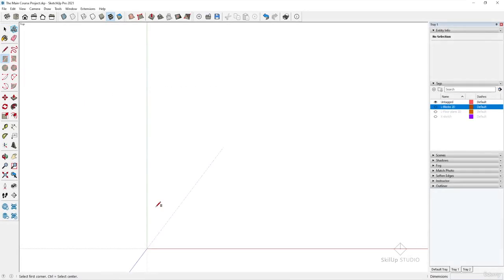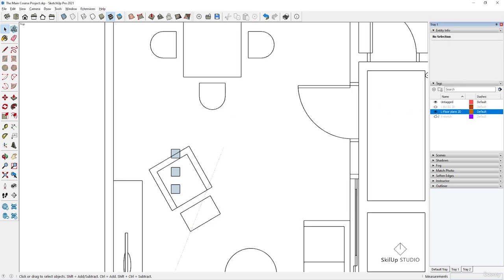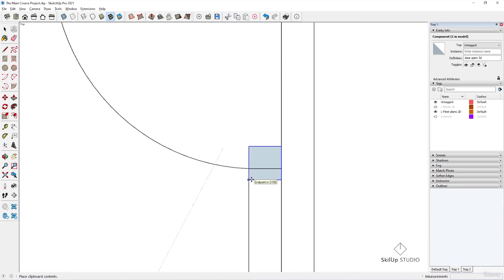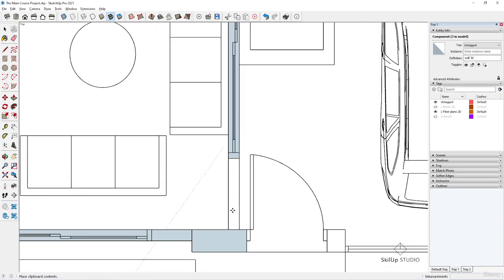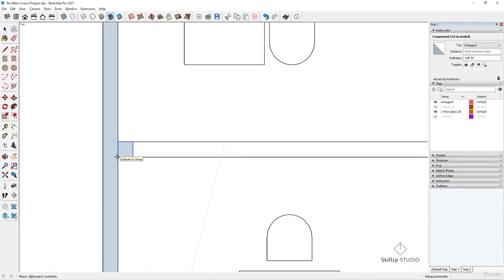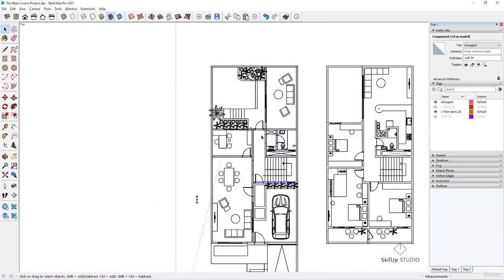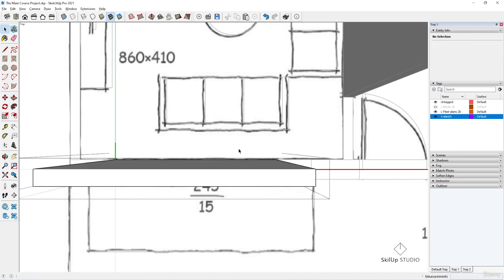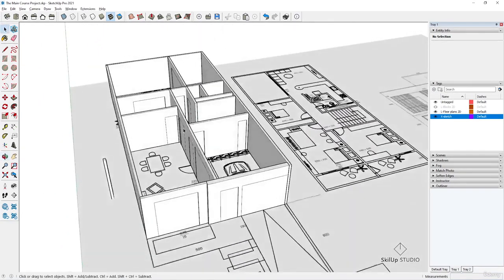Creating Walls in Sketchup